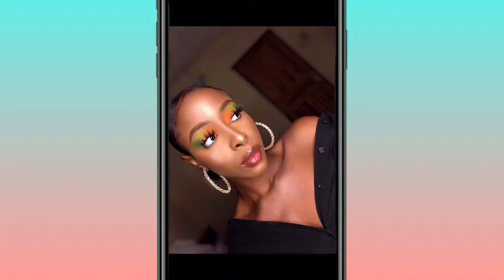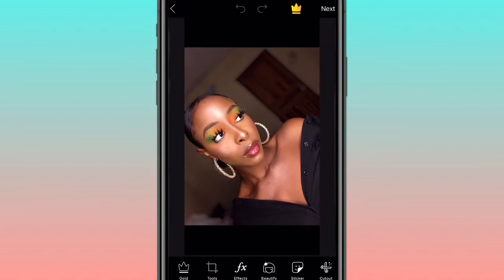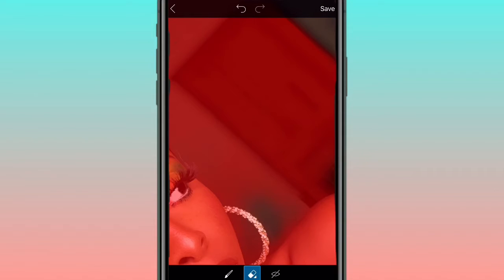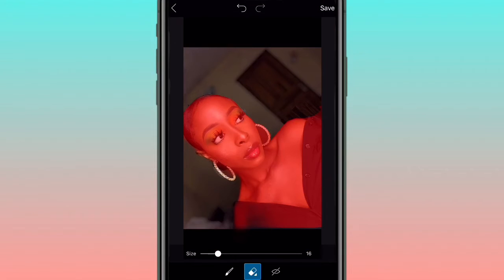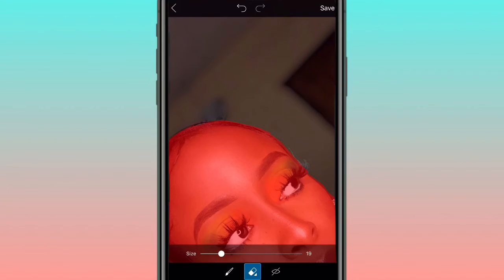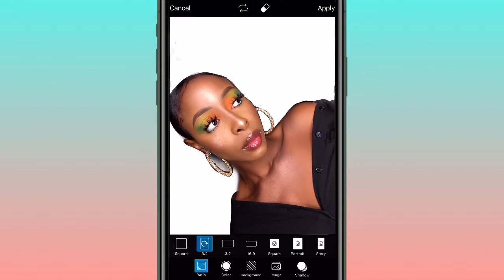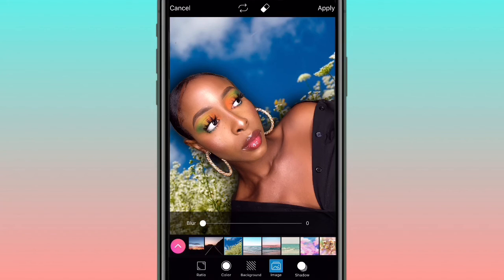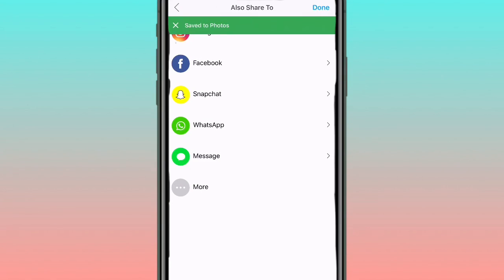Change your picture background using PICSART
Learn how to change the background of your pictures using PICSART